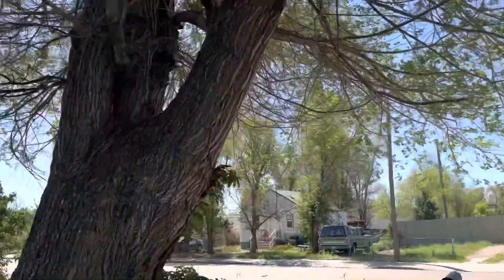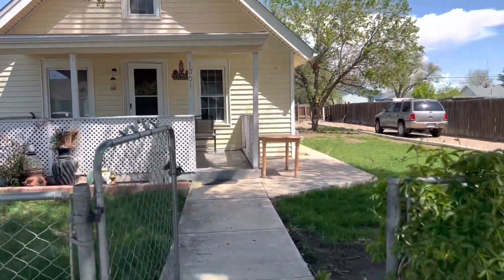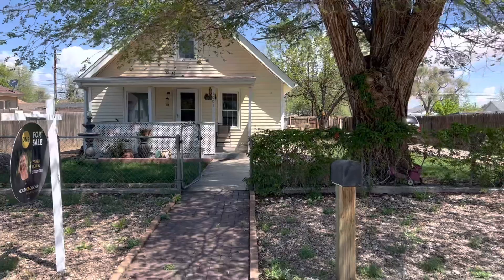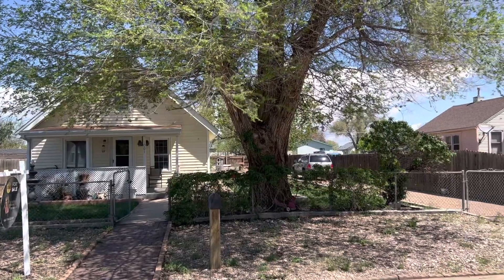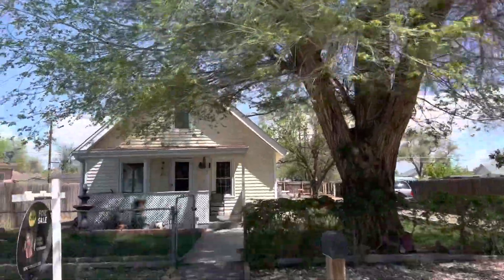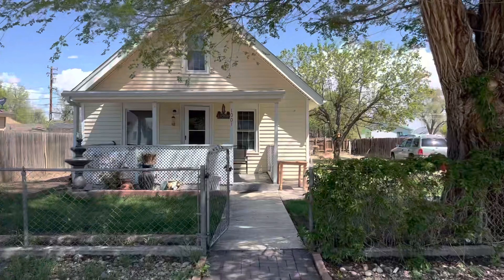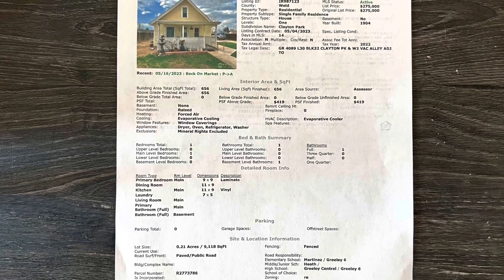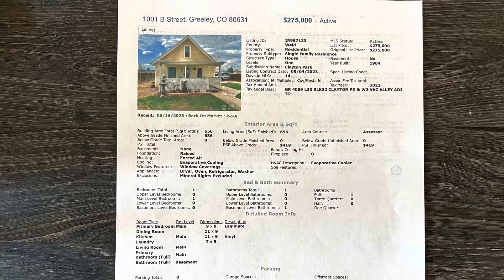House for Sale Greeley CO $1,576 Monthly 🏡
Small house BIG yard